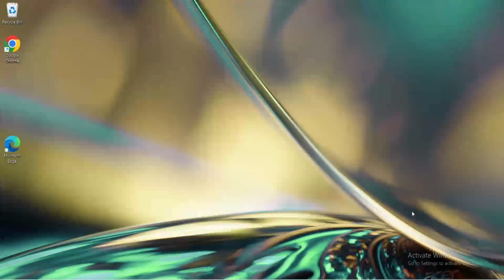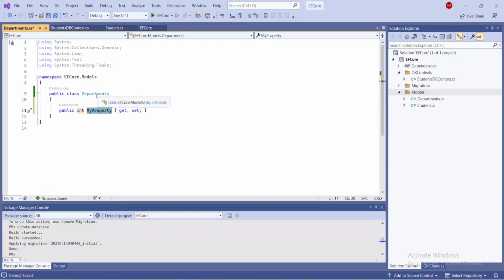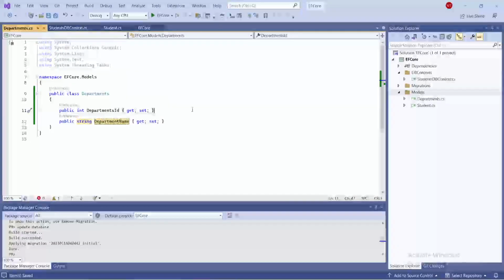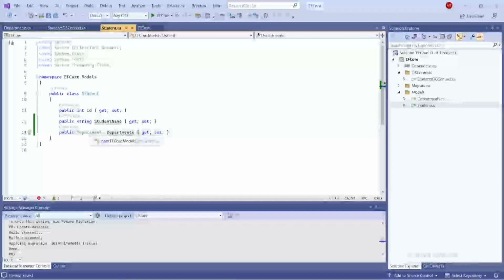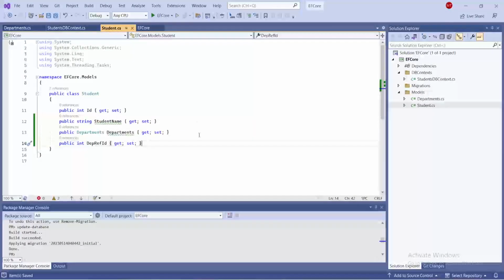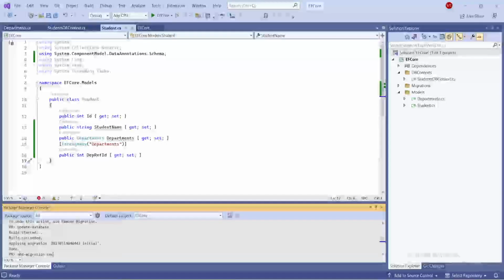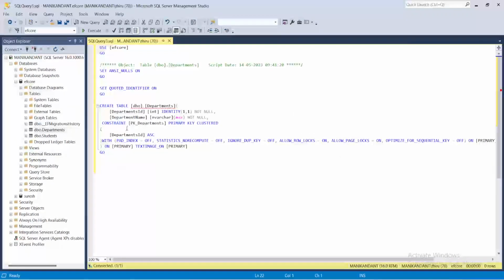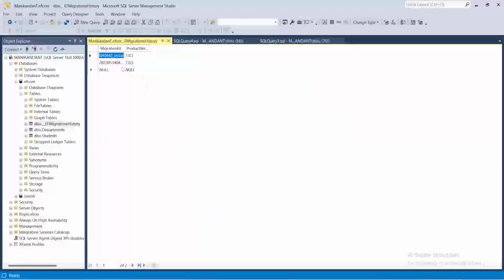Entity FrameWork Core One to Many Relationship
This video explains about Entity FrameWork Core One to Many Relationship